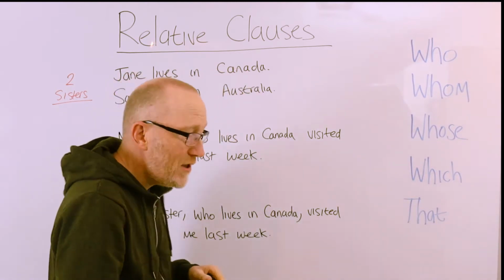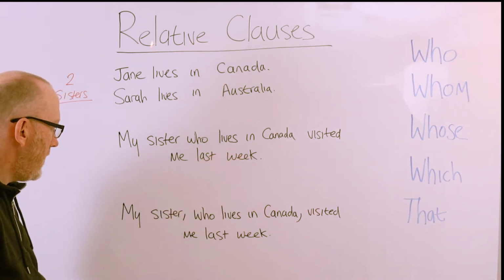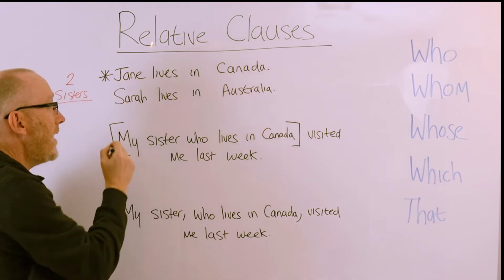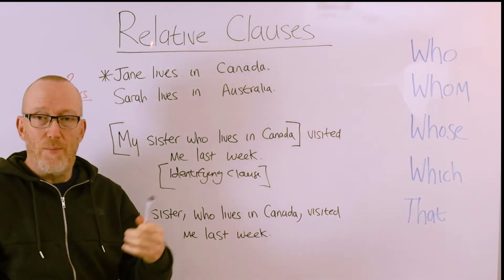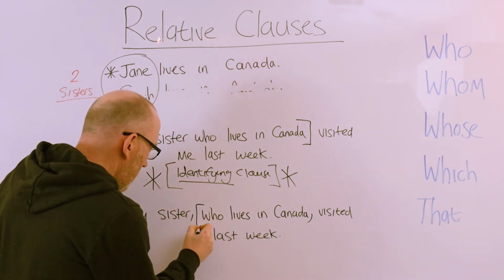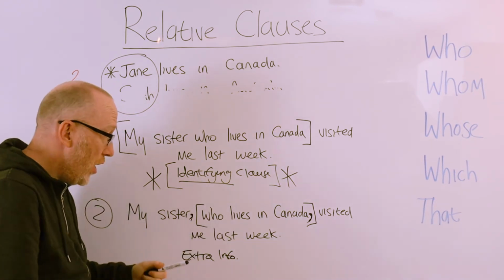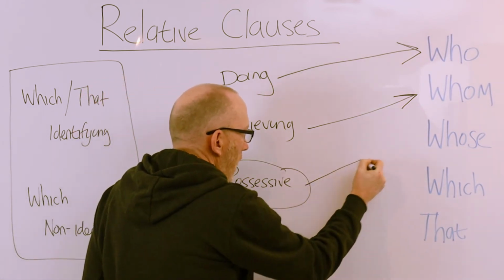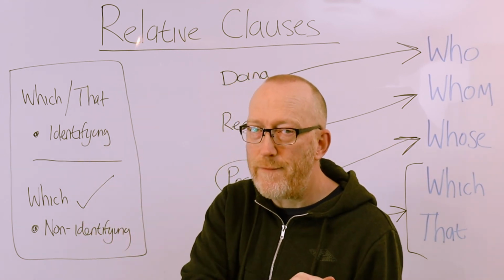IELTS WRITING FLUENCY // Identifying and Non-identifying Relative Clauses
Using Relative Clauses in your IELTS Writing is a good way to show your FLUENCY skills. However, you MUST use them correctly, so you need to know how and when to use them.

In this lesson, I will show you how to use them correctly and how to identify which type of Relative Clause you should be using.

Identifying or Non-identifying